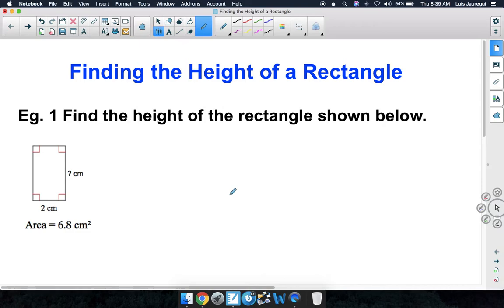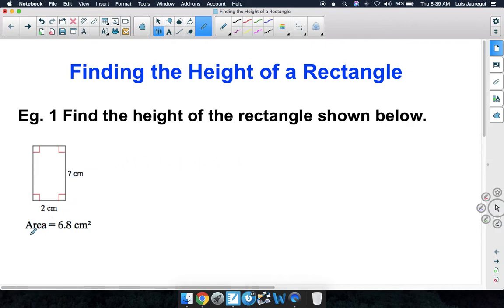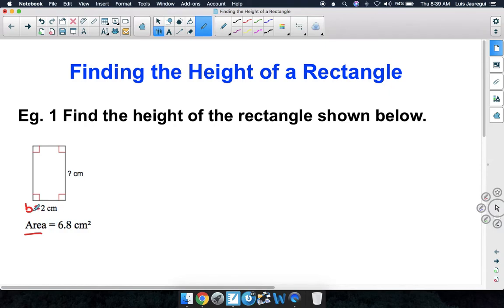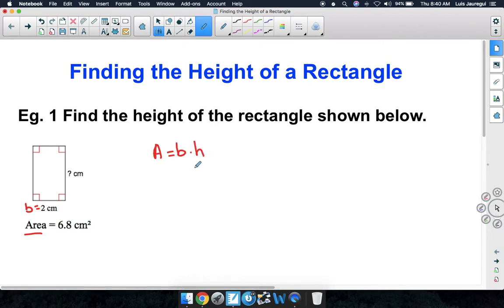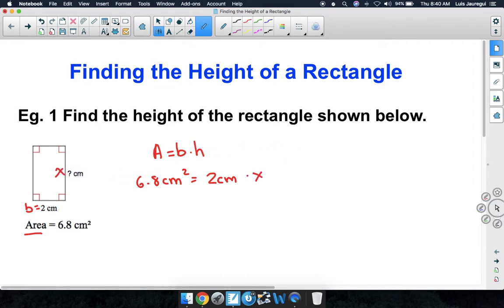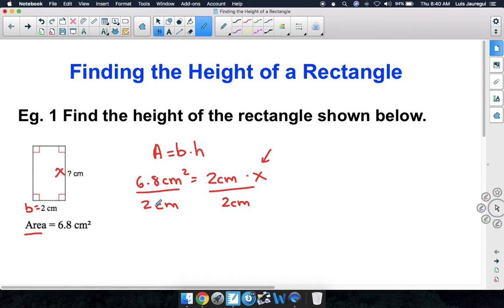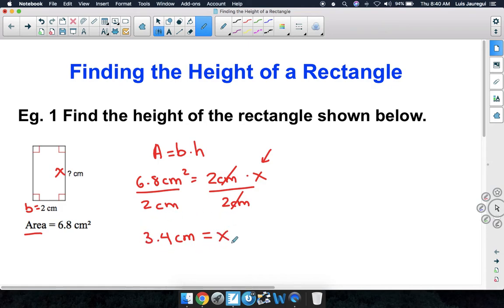Finding the Height of a Rectangle